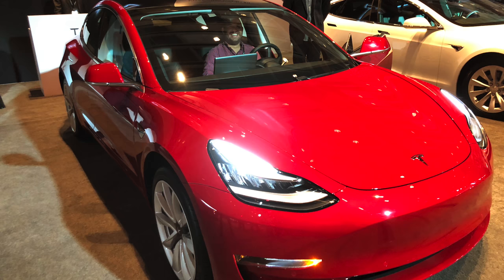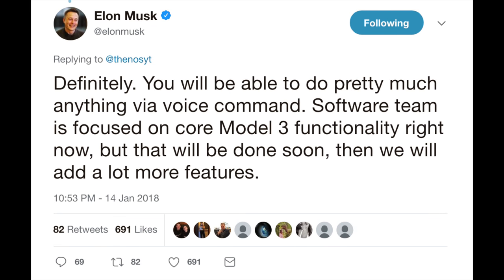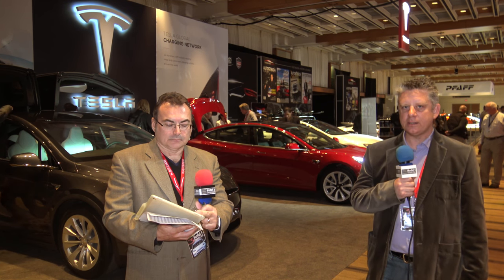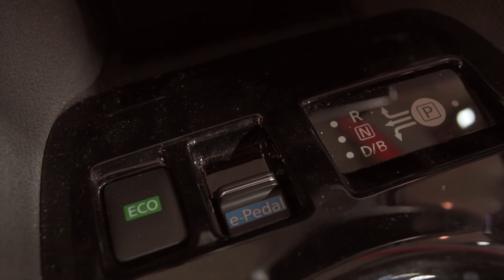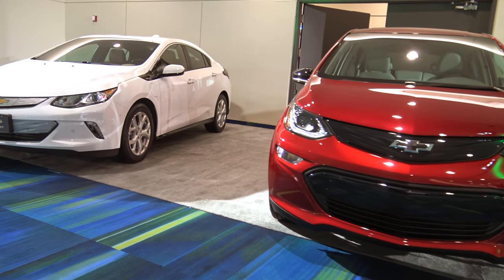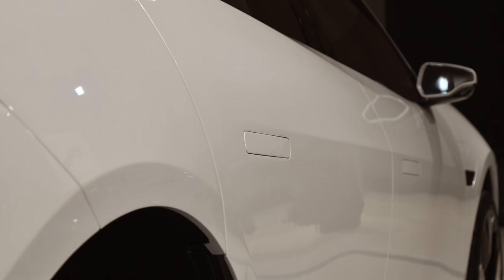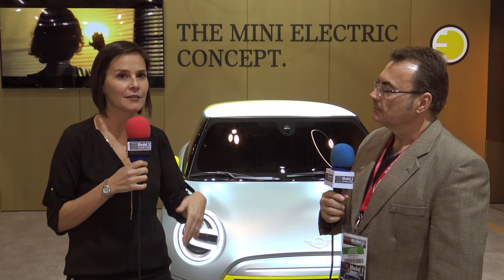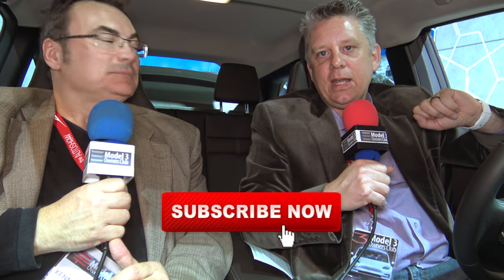Model 3 Owners Club Show Episode 28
We visit the 2018 Toronto International Auto Show!